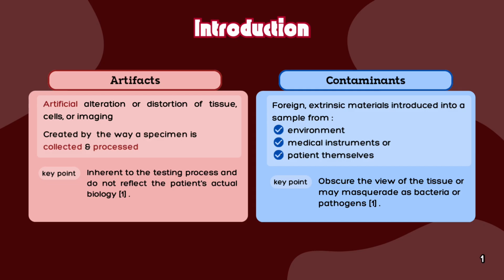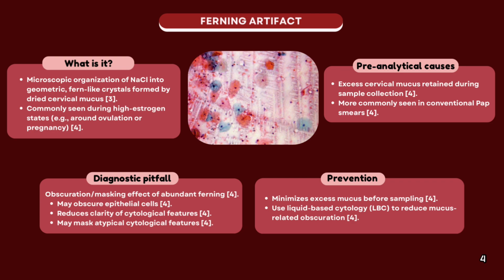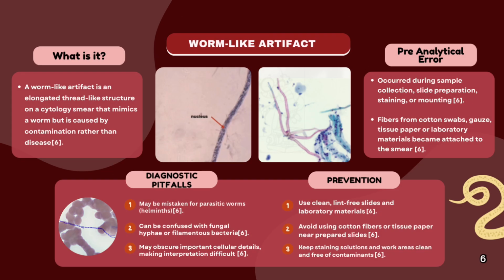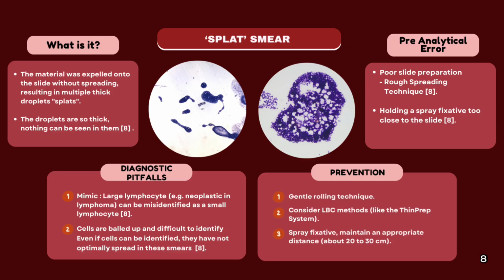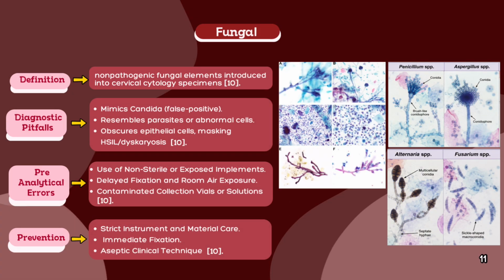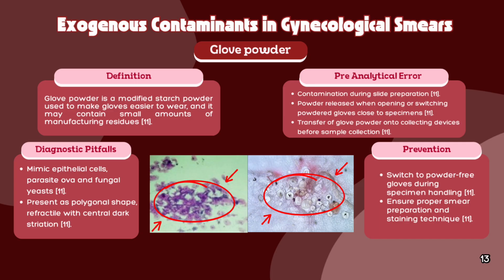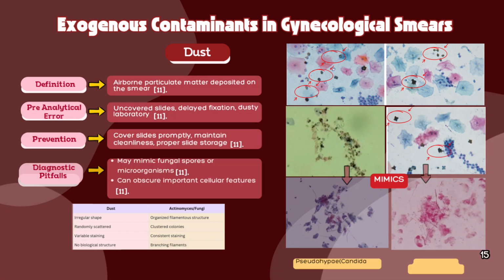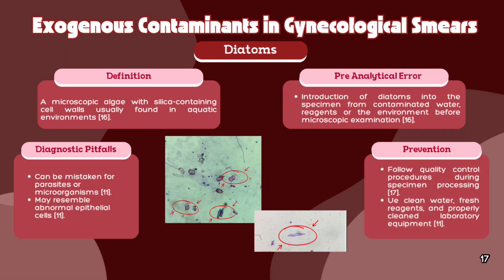Artifacts and Contaminants: Identifying and Mitigating Diagnostic Pitfalls